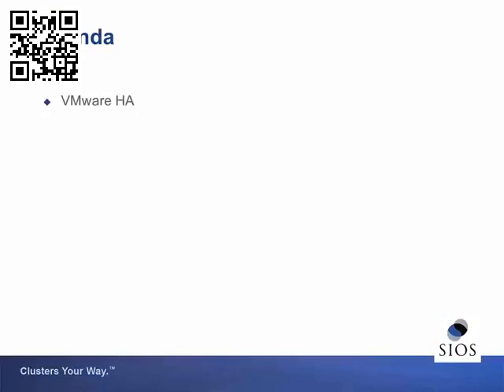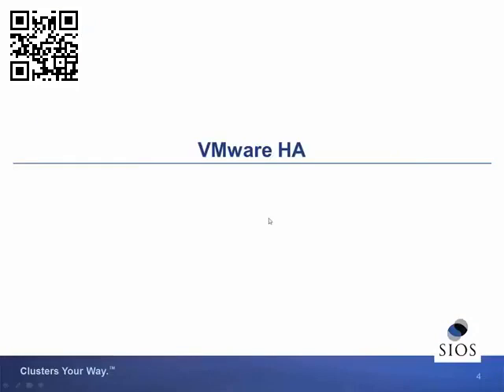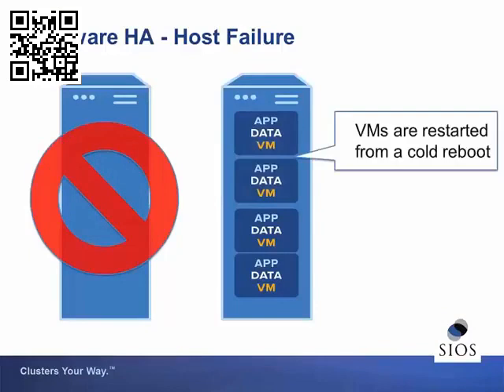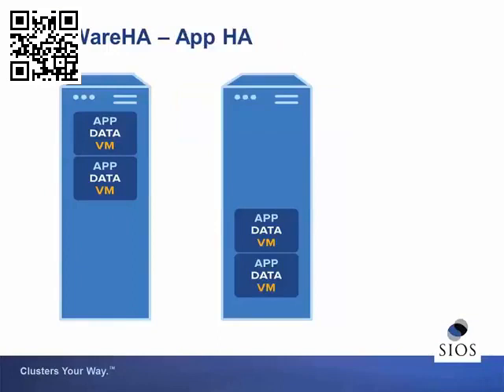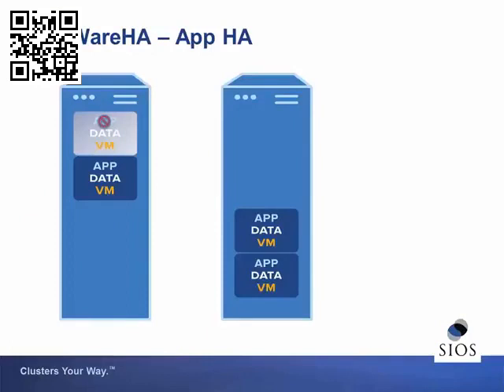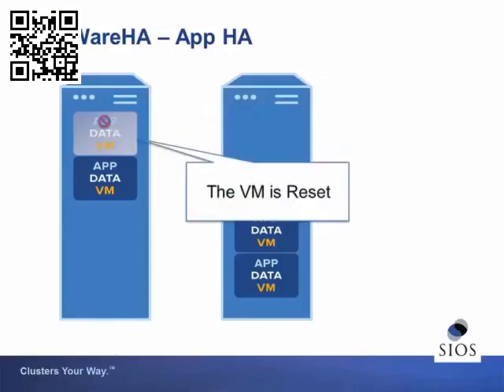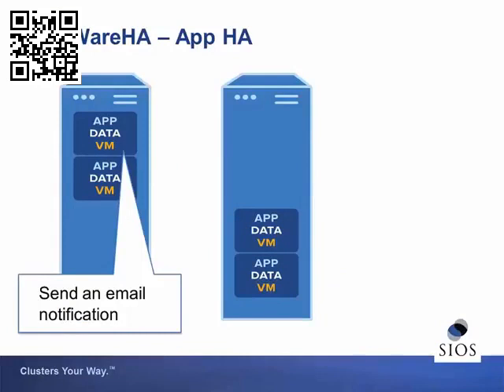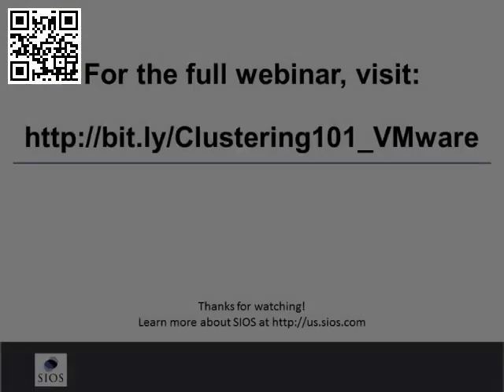SIOS Webinar - Clustering 101: Using VMWare High Availability Clusters to protect SQL Server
Want to protect SQL Server in a VMware environment without sacrificing IT flexibility or important VMware features? Can you have a cluster and multisite replication with VMware? Microsoft Clustering MVP and SIOS Tech Evangalist Dave Bermingham addresses these questions and more in this SIOS Technology VMware High Availability Cluster webinar. This video provides a sampling of the opening topic, VMWare High Availability. Other topics in the full webinar include: VMWare Fault Tolerance, SQL Server AlwaysOn Availability Groups (AG), SQL Server AlwaysOn Failover Cluster Instance (FCI), and SQL Server SANLess Clustering.